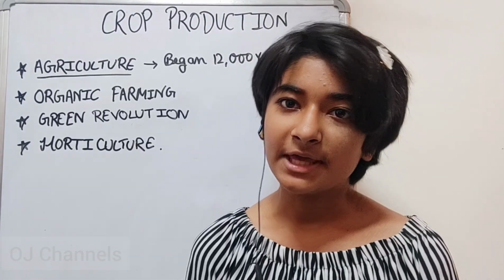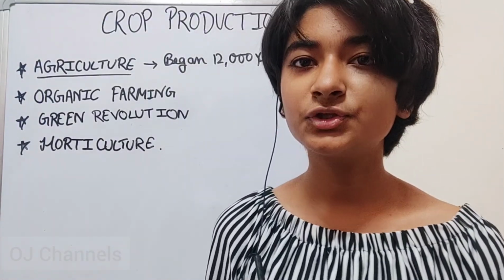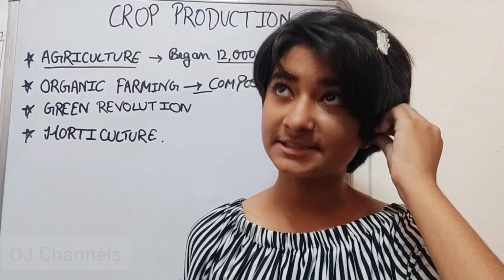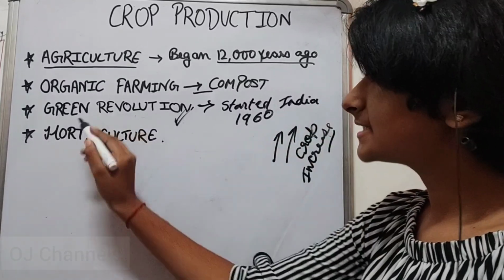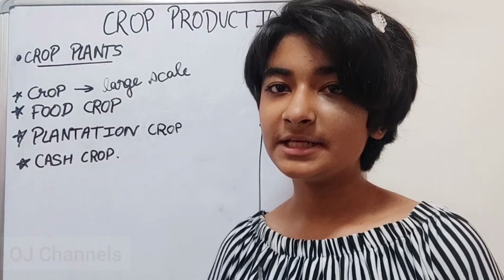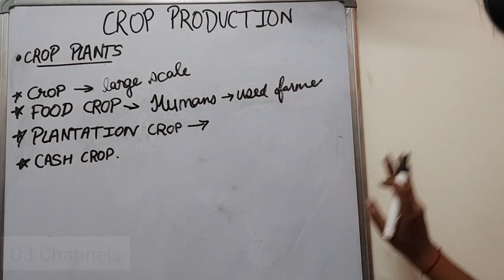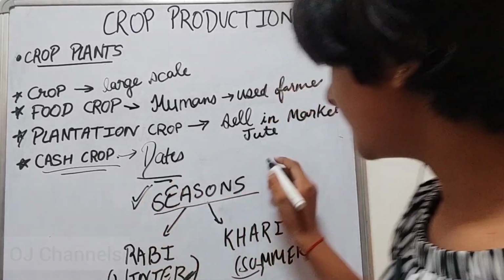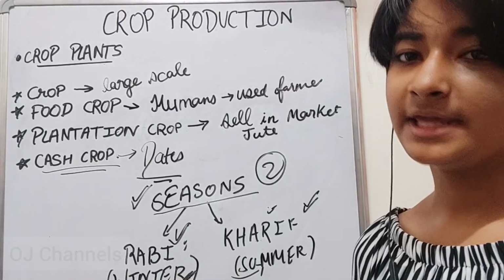Introduction to crop production || Science || Ojasvi Chauhan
Hope you guys are fine at your places !

*info about more videos on crop production*

This video is the introduction to the chapter crop production ; science

*note* -: Chapter crop production would be divided into many parts

keep supporting !